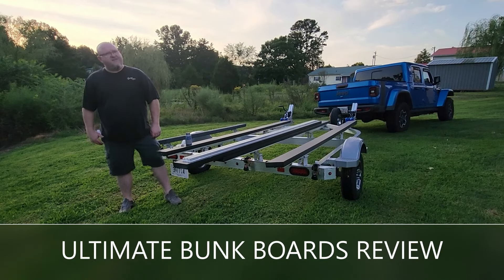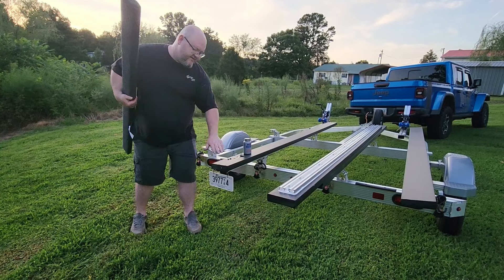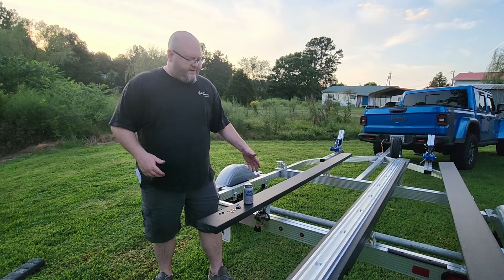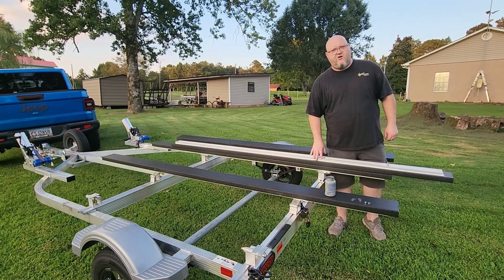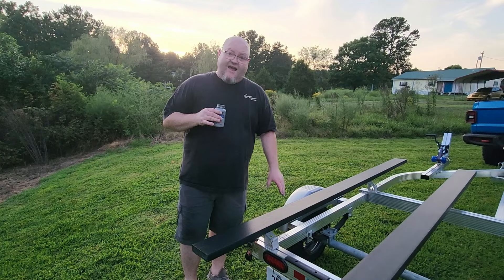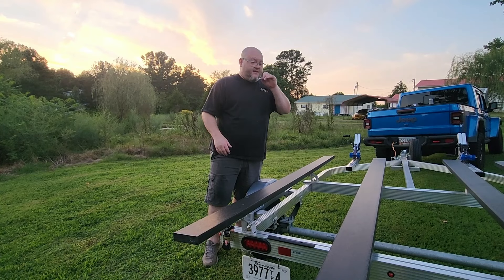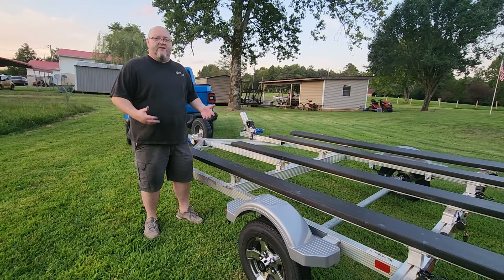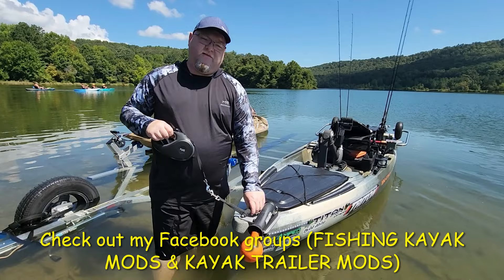ULTIMATE BUNK BOARDS REVIEW - GREAT KAYAK TRAILER UPGRADE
PRODUCT DESCRIPTION:

Lasts Virtually Forever
Made from High-Density Polyethylene with an added UV stabilizer to resist fading. No more rotting carpet or wooden boards to replace every year.

Saltwater Resistant
Tired of saltwater rusting the staples out of your carpeted boards? Buy Ultimate Bunk Boards and you may never have to worry about it again! Our boards hold up in salt water just as good as in fresh water.

Easier Launching and Loading
The ultra-smooth surface of Ultimate Bunk Boards makes launching and loading your boat easier than ever. Simply back your trailer to the desired launch depth, then unhook your boat and it will slide off your trailer with ease. Loading the boat is just as simple, you only need to idle up to the trailer and hook it up. No longer need to throttle your boat onto your trailer.

Ultimate Bunk Boards are just as easy to cut and install as regular wood boards. You can even use your existing hardware as long as it is in good condition.